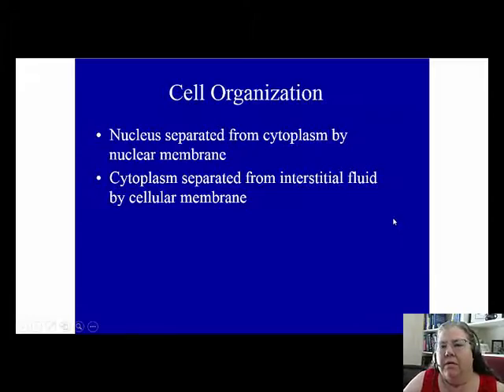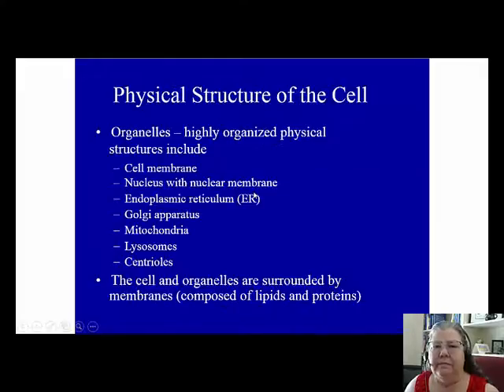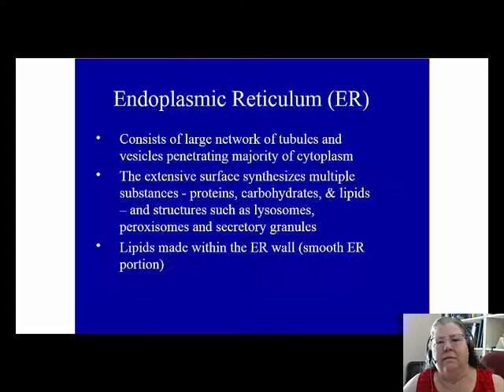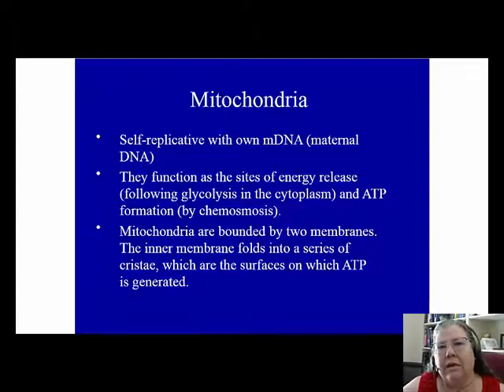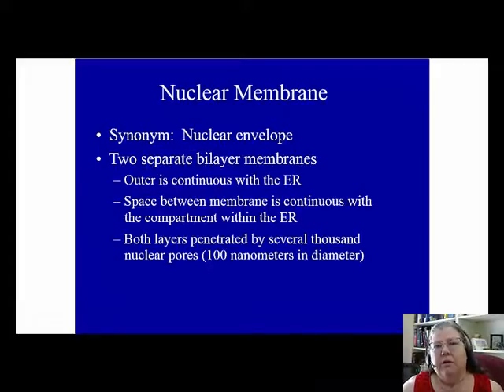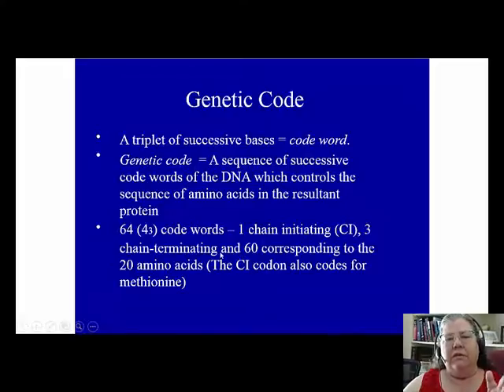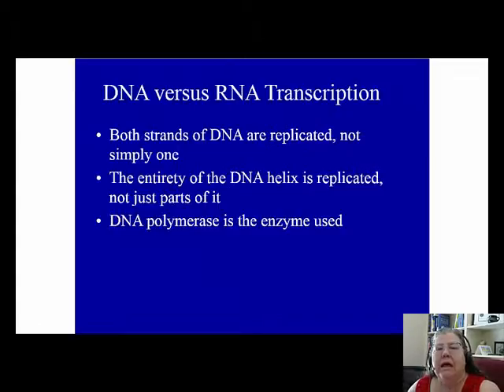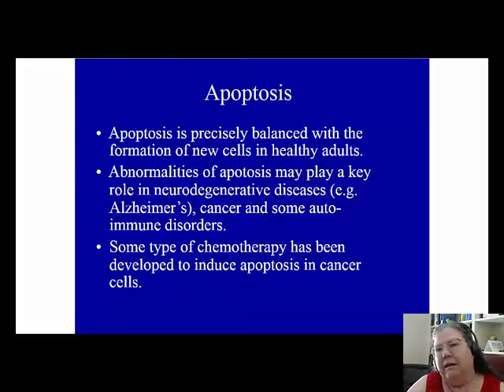Prelude - Review of Cellular Physiology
Lecture to precede Physiology Course